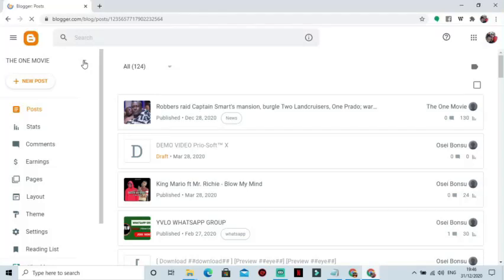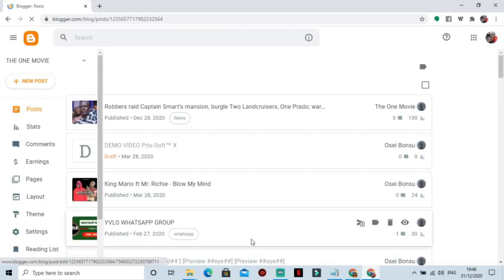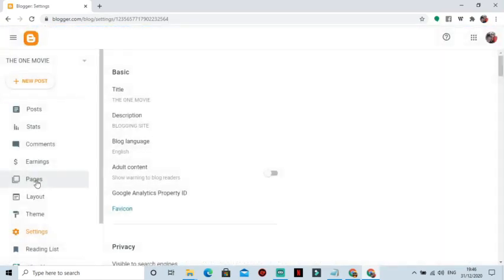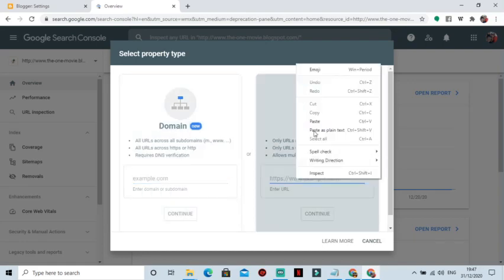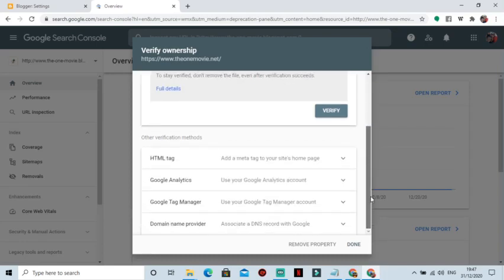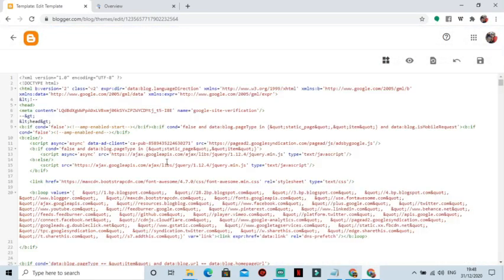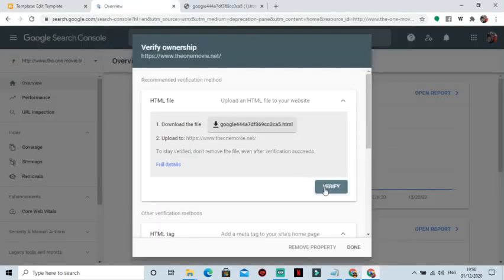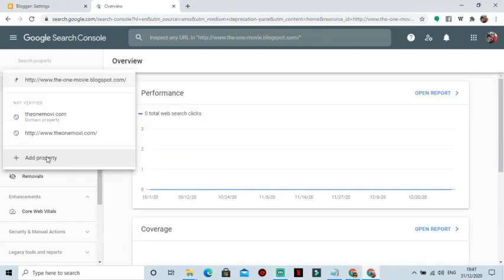HOW TO ADD A BLOGGER SITE TO GOOGLE SEARCH CONSOLE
How to make money from youtube videos no Subscribers and Watch hours needed: